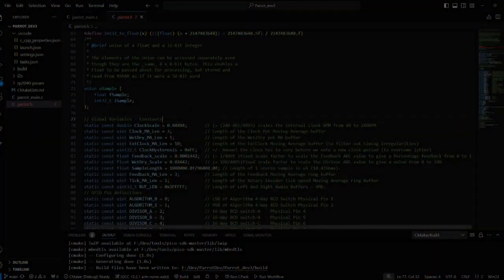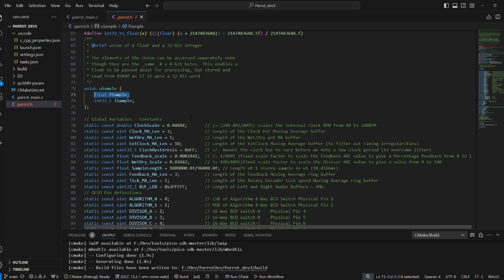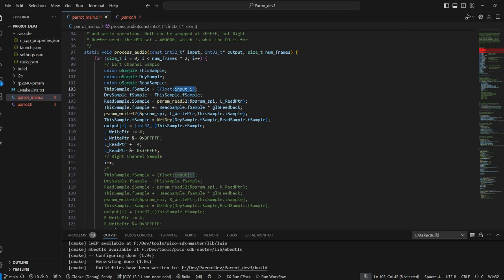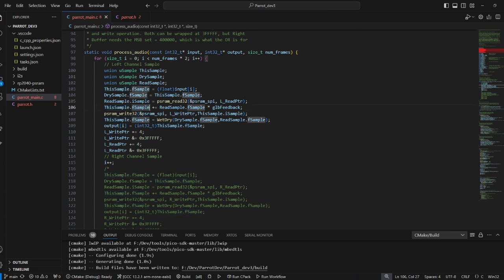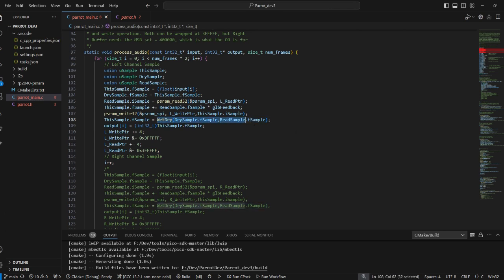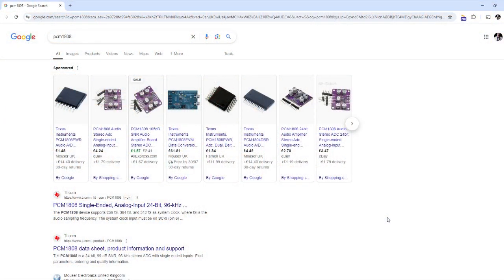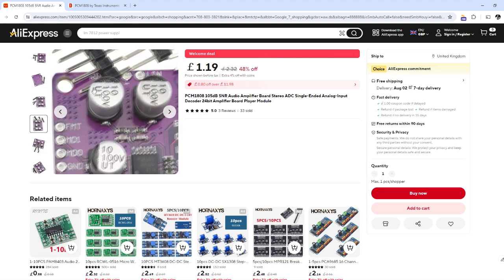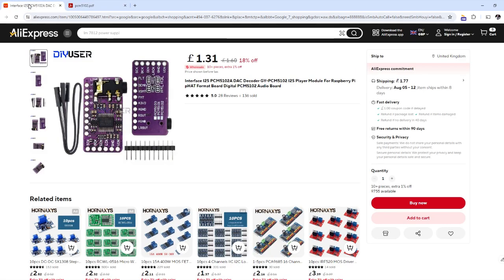Camberwell Parrot Chapter 9 - The Noise is Horrendous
I hook up the PCM1808 and PCM5102 chips to the Raspberry Pi Pico, and they work, but I am getting a horrendous crackling on the audio. It’s difficult to tell exactly what’s causing it, though I suspect that using breadboard isn’t helping, so instead I start looking at pre-built ADC and DAC I2S modules.